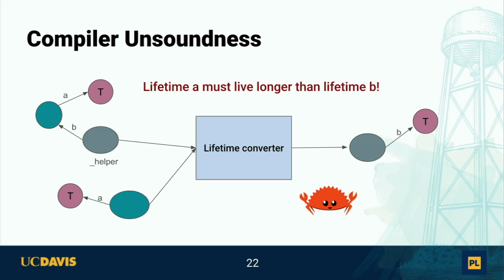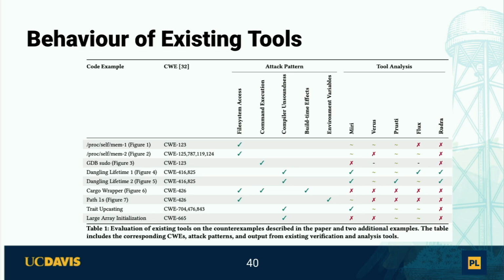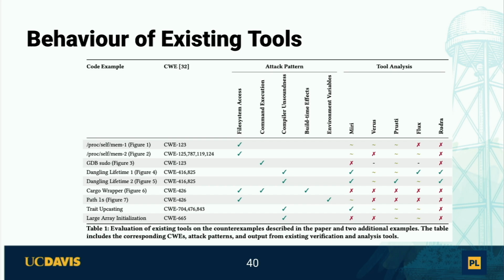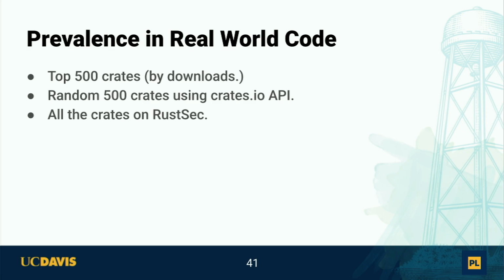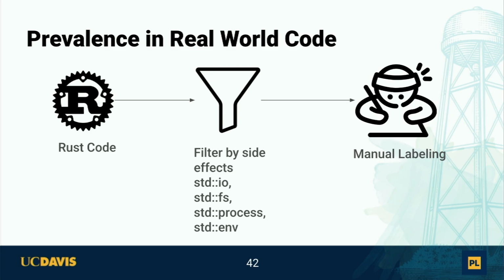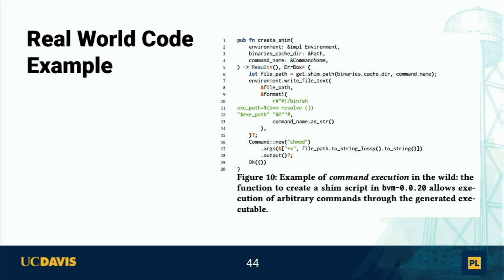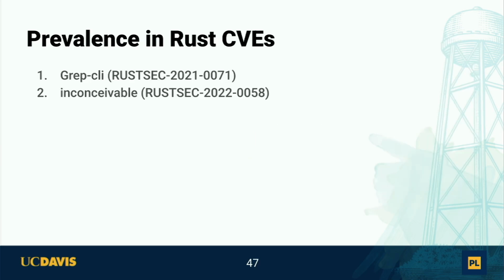[PriSC'25] Counterexamples in Safe Rust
Counterexamples in Safe Rust (Video, PriSC 2025)
Muhammad Hassnain, and Caleb Stanford
(University of California, Davis; University of California, Davis)

Abstract: The Rust programming language is a prominent candidate for a C and C++ replacement in the memory-safe era. However, Rust's safety guarantees do not in general extend to arbitrary third-party code. The main purpose of this work is to point out that this is true even entirely within safe Rust – which we illustrate through a series of counterexamples. To complement our examples, we present initial experimental results to investigate: do existing program analysis and program verification tools detect or mitigate these risks? Are these attack patterns realizable via input to publicly exposed functions in real-world Rust libraries? And to what extent do existing supply chain attacks in Rust leverage similar attacks? All of our examples and associated data are available as an open source repository on GitHub. We hope that our work will inspire future work on rethinking safety in Rust – especially, to go beyond the safe/unsafe distinction and harden Rust against a stronger threat model of attacks that can be used in the wild